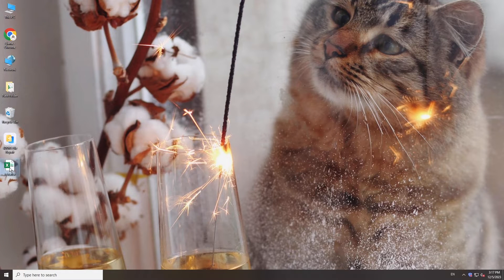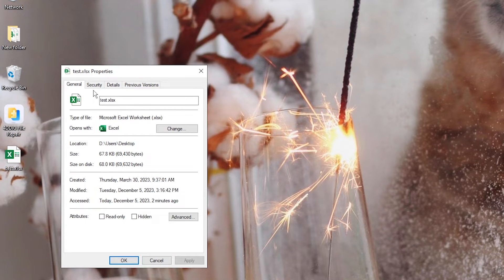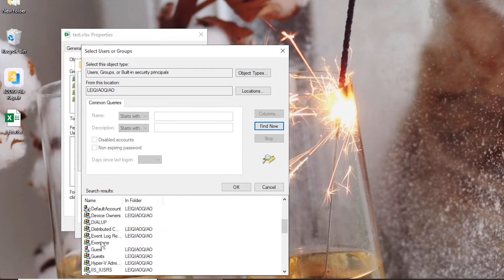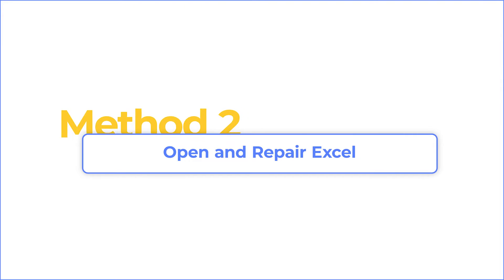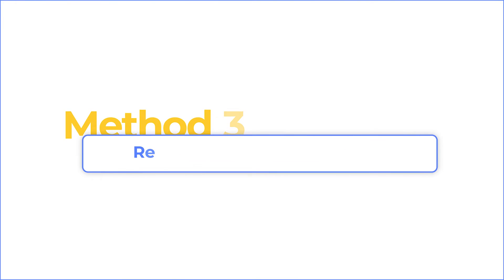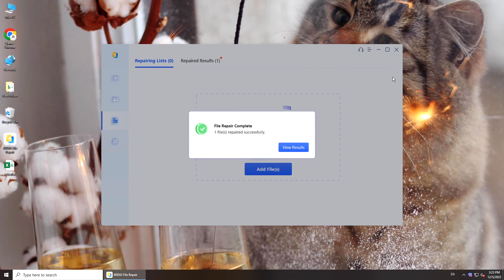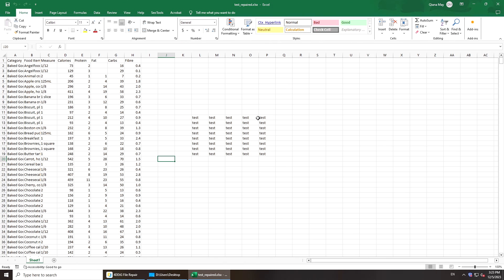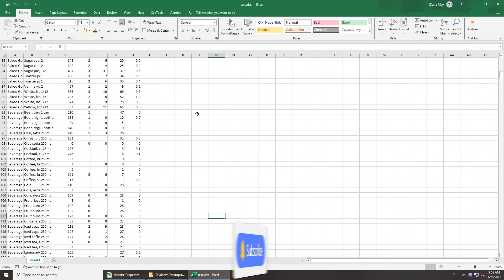[2026 Updated] Excel Cannot Open the File Because the File Extension is Not Valid - Fixed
Excel cannot open the file because the file extension is not valid? How to fix cannot open file Excel? In this video, we will show you 4 methods to fix it. If you have corrupted Excel file, repair it with 4DDiG File Repair

📌Timestamps:
00:00 Intro
00:26 Method 1: Check Permissions
01:29 Method 2: Open and Repair Excel
02:06 Method 3: Repair Corrupted Excel with 4DDiG File Repair
02:56 Method 4: Restore Previous Version

📎Related Article:
Fixed: Excel Cannot Open the File Error Because the File Format or File Extension Is Not Valid

🔎Related Guide:
How to Use 4DDiG File Repair

[3 Methods] Word Found Unreadable Contents? How to Repair Corrupted Word File on Mac